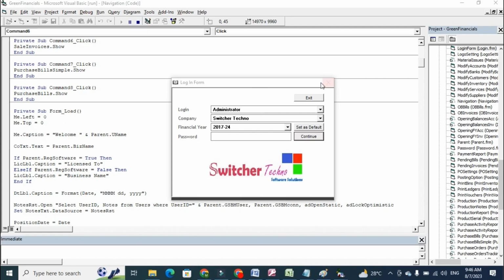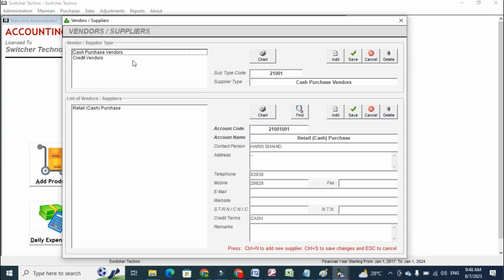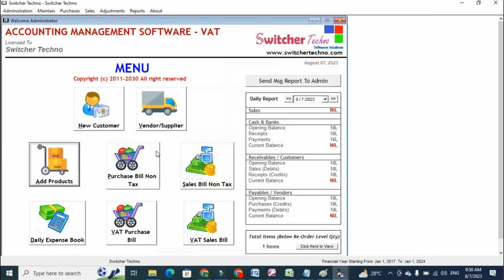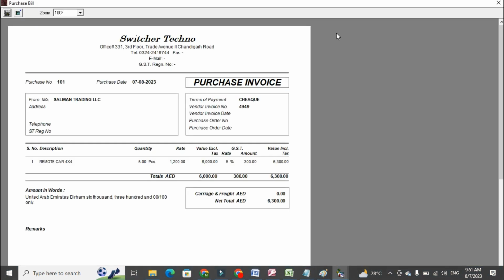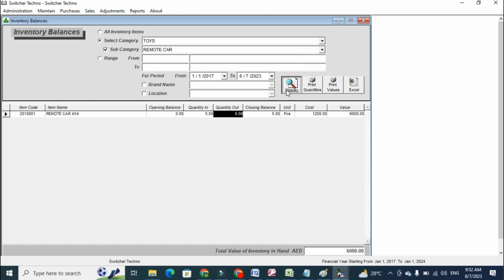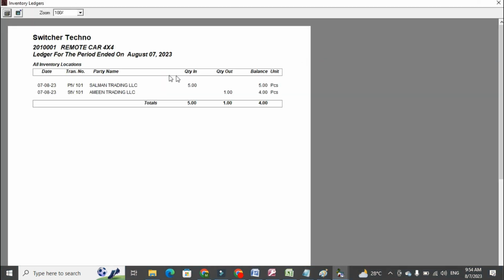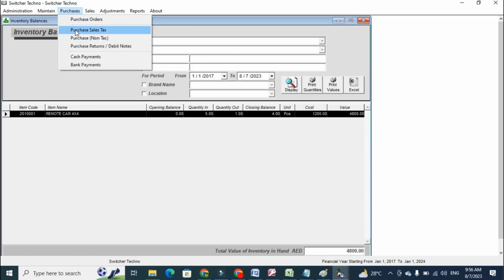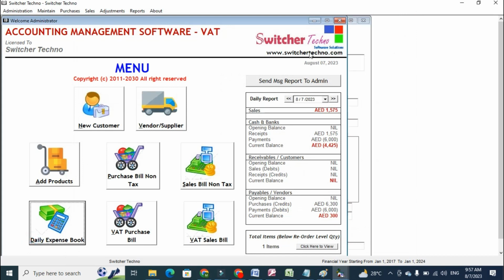VAT Accounting and Inventory Software ERP for UAE , QATAR , SAUDI ARAB 2023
We are offering you a complete VAT Accounting and Inventory Software ERP  for UAE , QATAR , SAUDI ARAB 2023